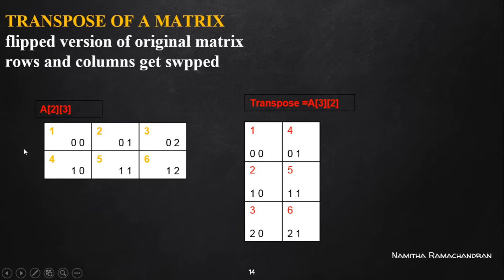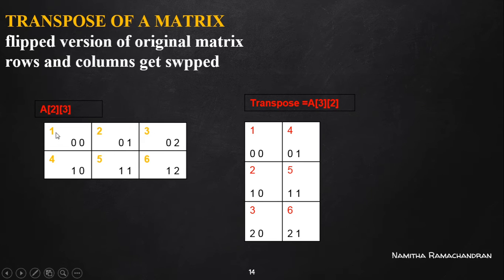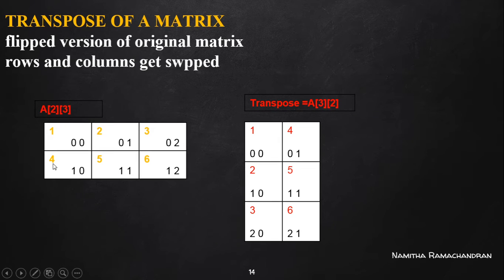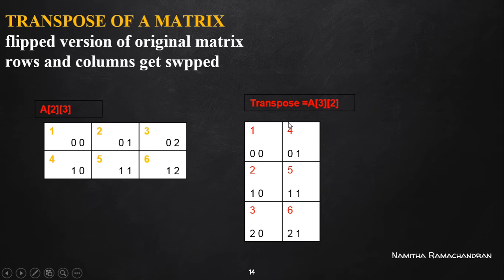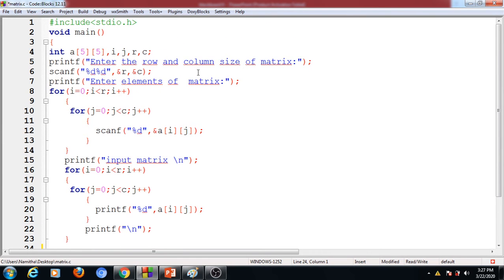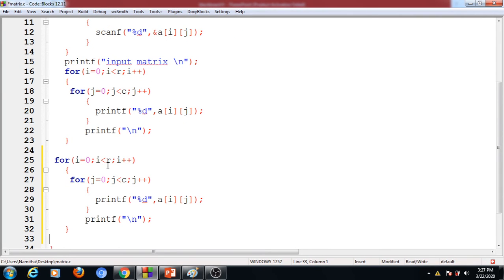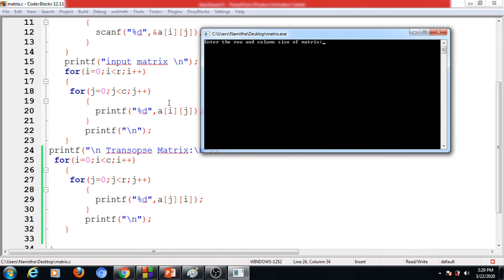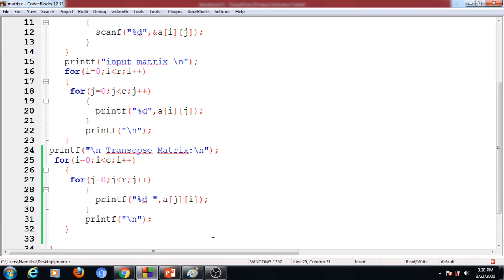TRANSPOSE OF A MATRIX 47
C program to find the Transpose of a Matrix